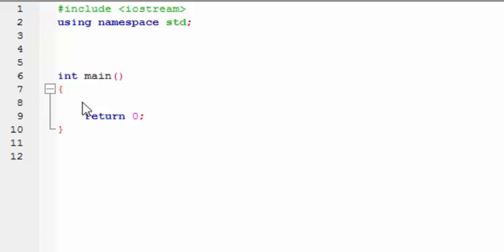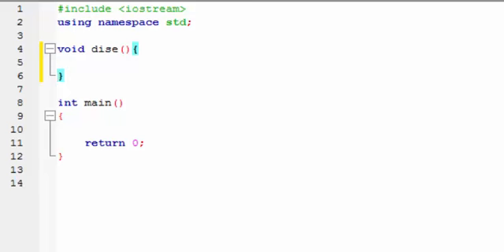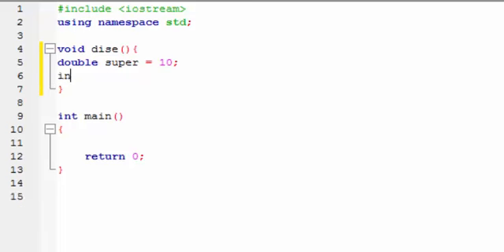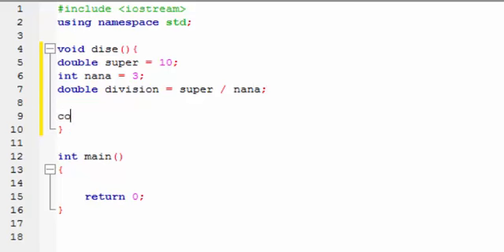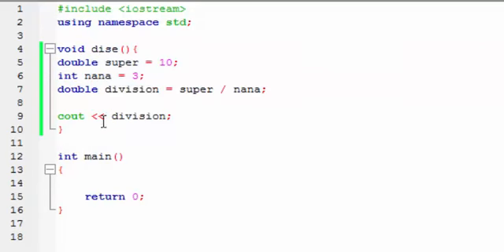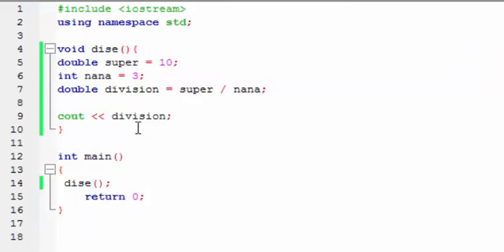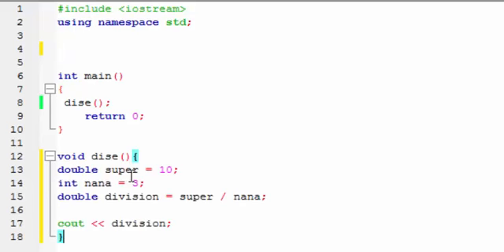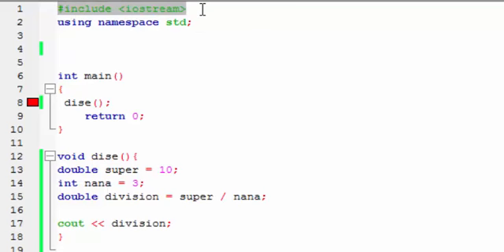#11 c++, Functions 2